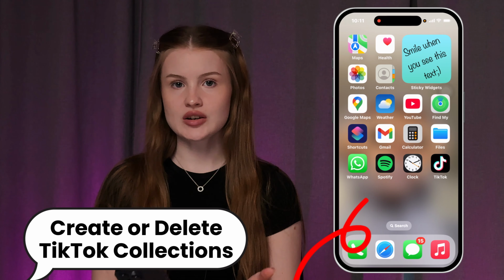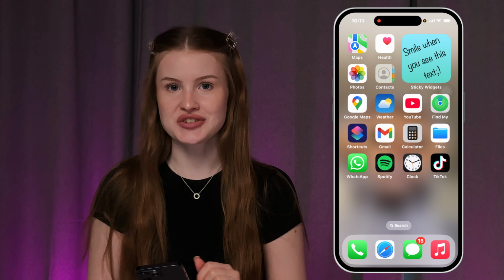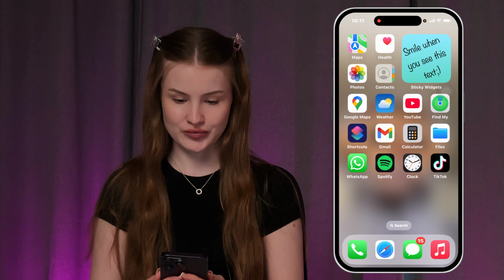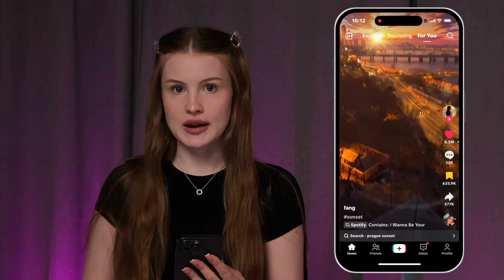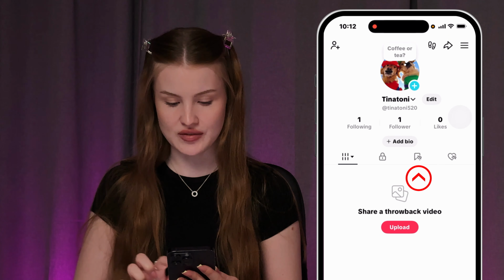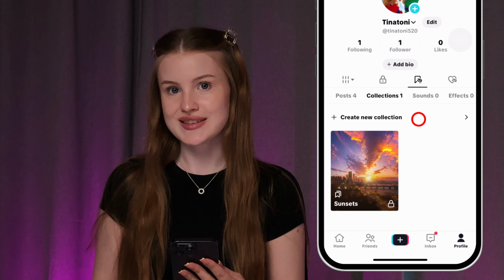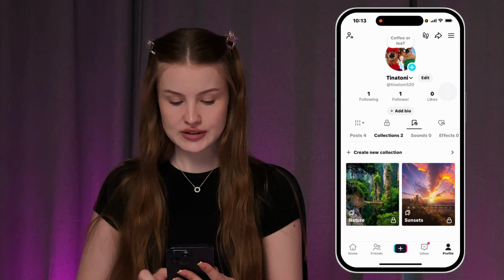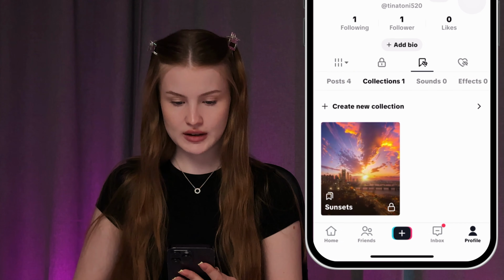📂 Organize Your TikToks! How to Create or Delete Collections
Tired of messy favorites on TikTok? In this video, I’ll show you how to create and delete TikTok Collections so you can organize your saved videos easily.
✅ Make new collections in seconds
✅ Delete or edit old collections anytime
✅ Keep your TikTok favorites neat & organized

Stop scrolling through chaos — take control of your saved videos today!